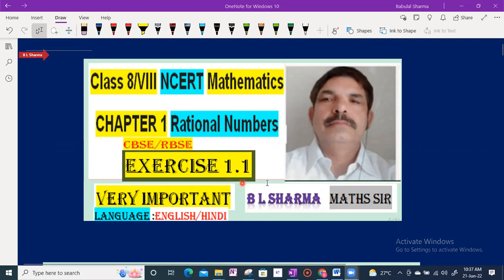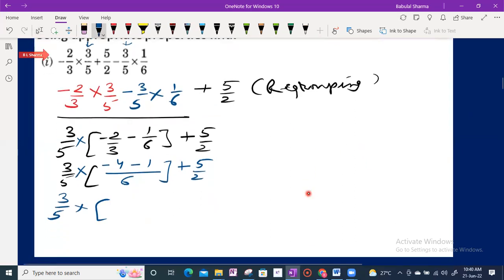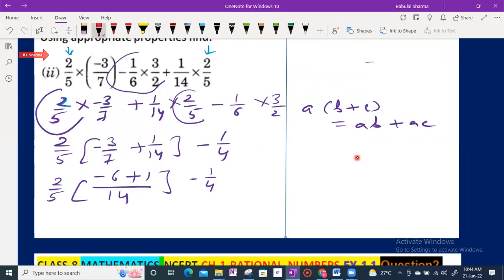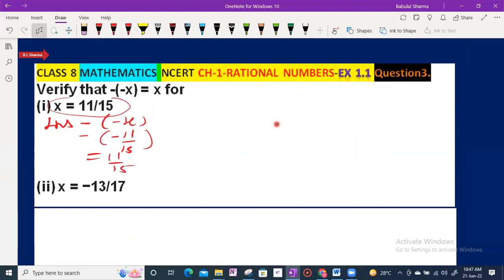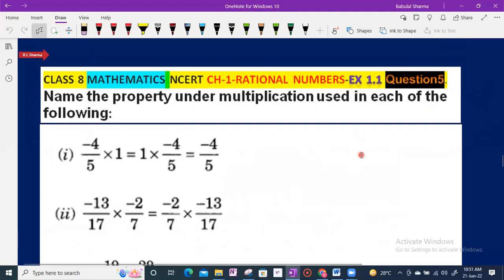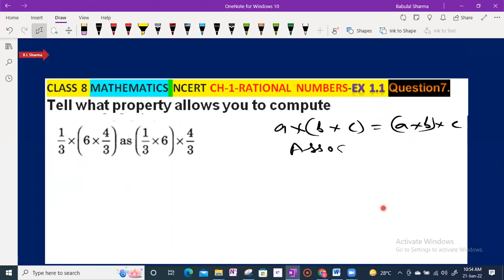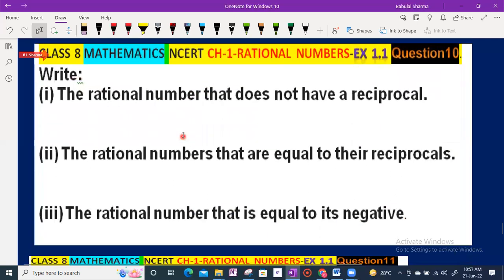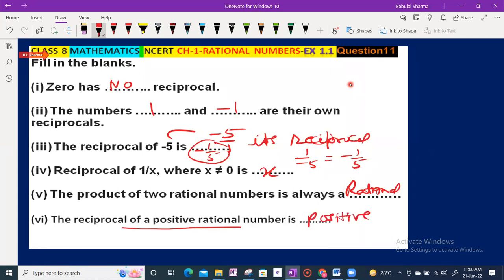CLASS VIII MATHS NCERT CH 1 RATIONAL NUMBERS EXERCISE 1.1